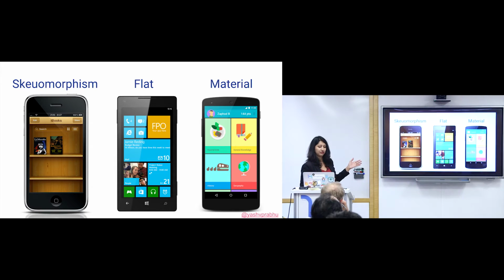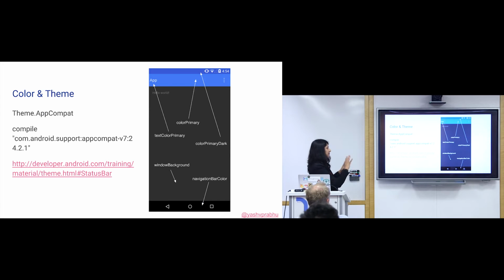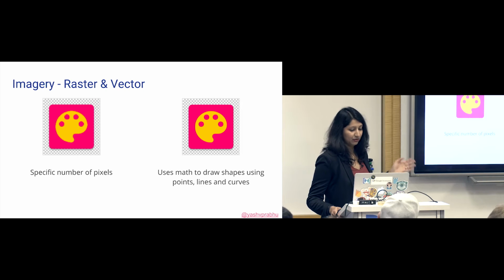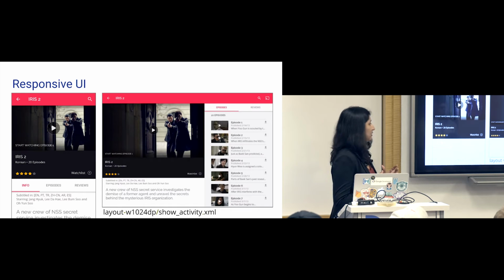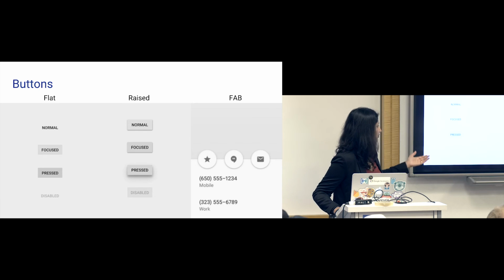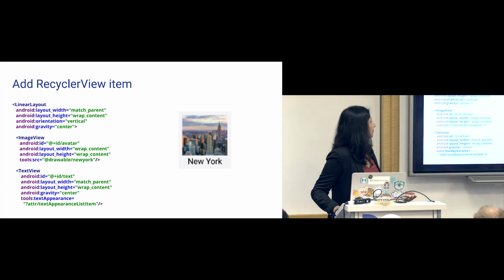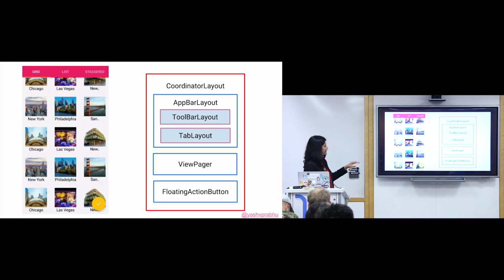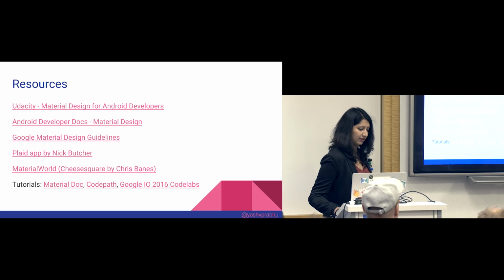Droidcon NYC 2016 - A Material Design guide for Android Developers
Yash Prabhu, DramaFever
Are you a developer who has heard of Material Design but are not sure where to get started? Have you wondered how apps like Google Play and Youtube do fancy animations, beautiful colors, and papercraft effectively? Fret not! This talk will bridge the gap between Google’s Material design documentation and the Android developer documentation and help you get started on building or revamping your app to follow Material Design guidelines. We will look at code samples and learn how to make use of AppCompat and Design Support libraries so that you can implement UI elements that are commonly used across Android apps all the way back to Android Eclair (2.1, API Level 7). Along the way, we will also learn more about useful resources that will help you envision and build apps that look and feel “material”.